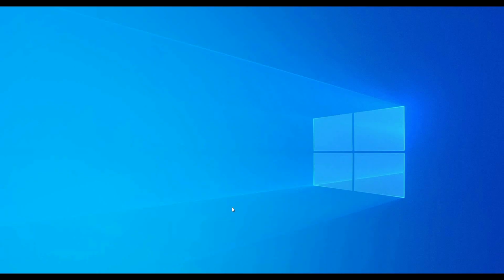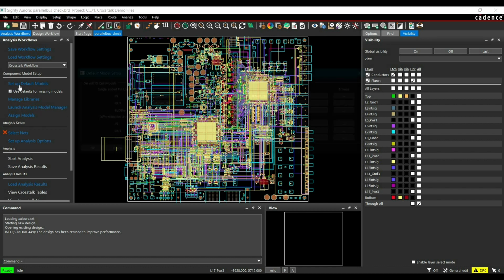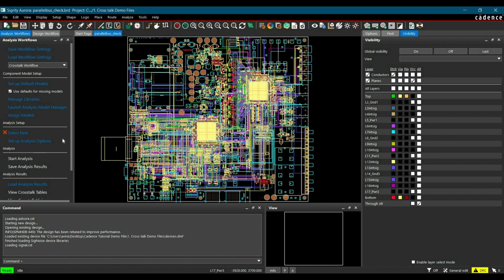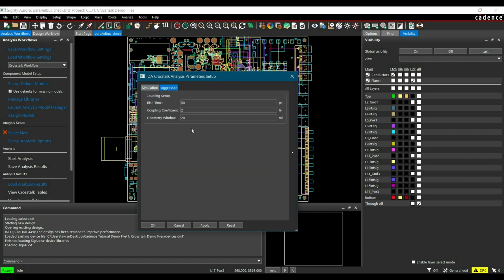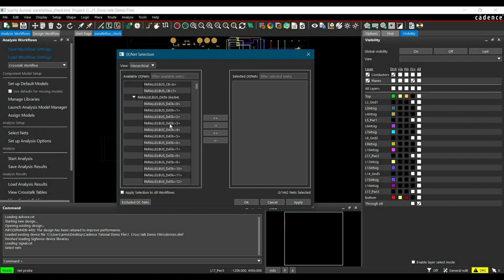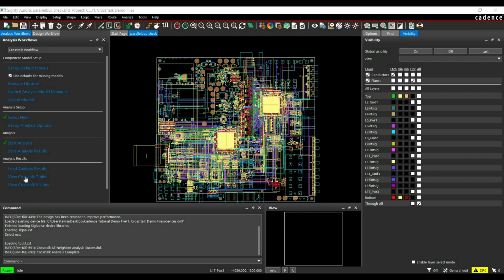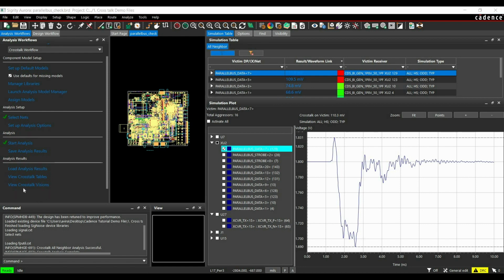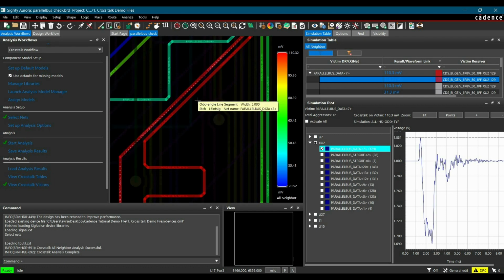How to do Crosstalk Simulation in Sigrity Aurora 17.4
Sigrity Aurora 17.4  provides a workflow to do post layout crosstalk analysis in any design. In this video I will go over the step by step process, How to do Crosstalk Simulation in Sigrity Aurora 17.4 on 64 Data-buses using crosstalk workflow.

🎥Video Timeline:
[00:00] Video Introduction
[00:29] Open the Board File in Sigrity Aurora 17.4
[01:14] Assigning Default IBIS Models
[02:15] Generate Models for Discrete Components
[02:53] Setup Crosstalk Parameters in Workflow
[03:45] Select Nets for Crosstalk Simulation
[04:47] View Simulation Results
[07:13] Outro

QUERIES SOLVED
○ How to simulate for crosstalk?
○ Crosstalk Simulation and Crosstalk Analysis in Sigrity Aurora 17.4
○ Crosstalk Simulation and Analysis using Cadence Tools.
○ Crosstalk Simulation for DDR Parallel Data Busses.
○ Cadence Sigrity Aurora Tutorials
○ Crosstalk Simulation Tutorials.